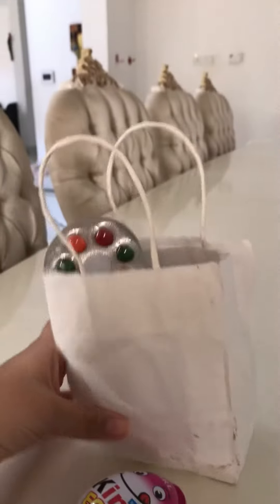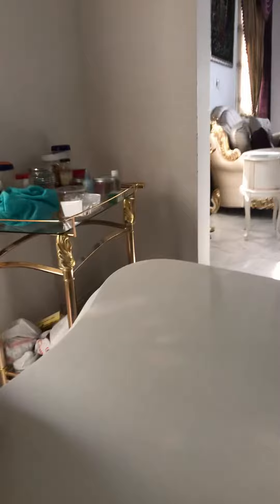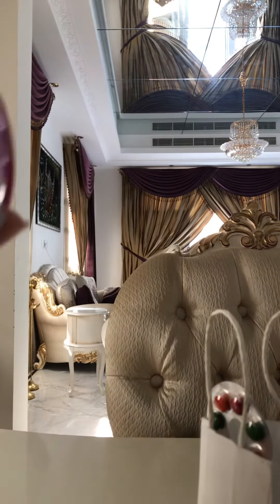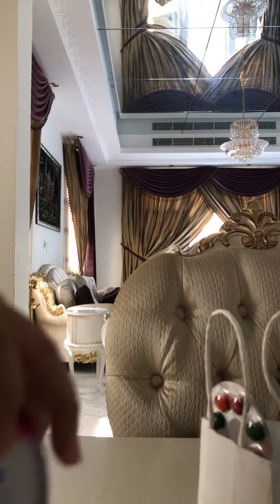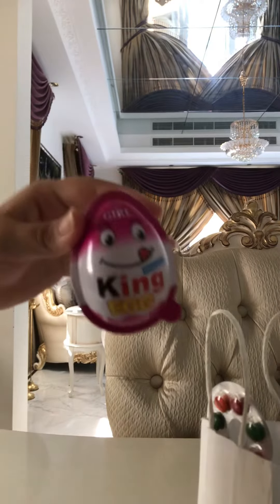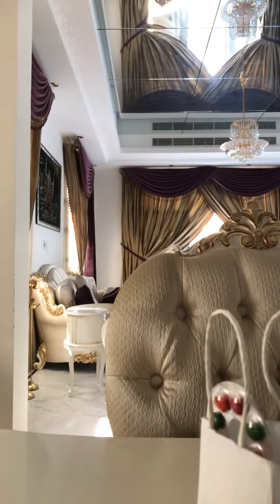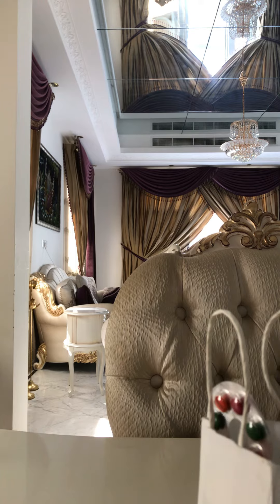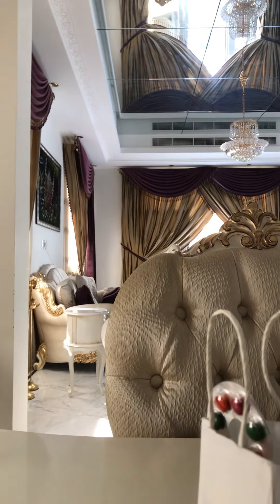Off brand kinder